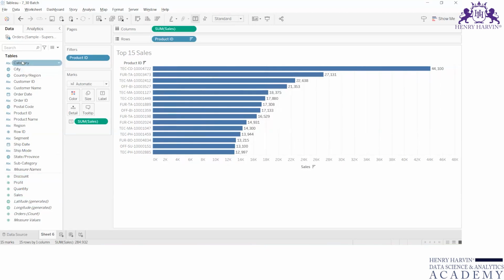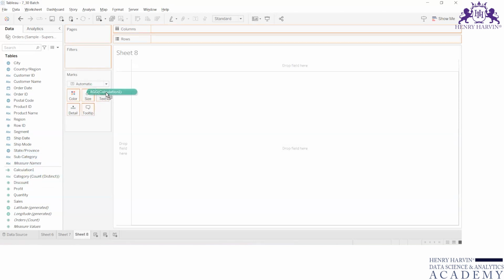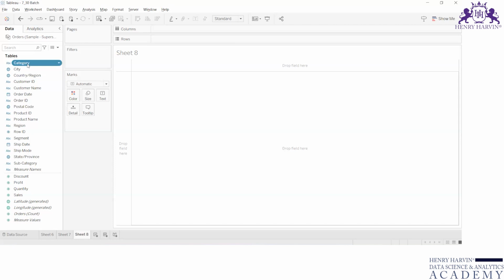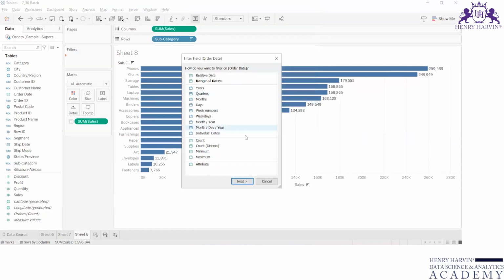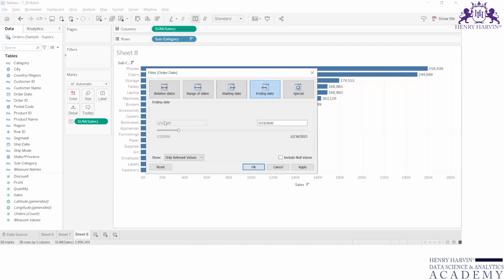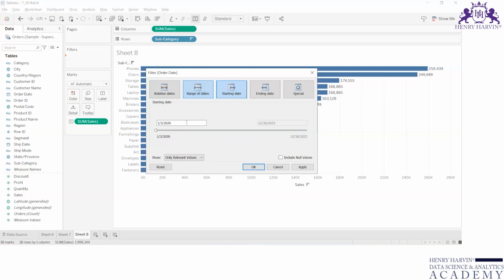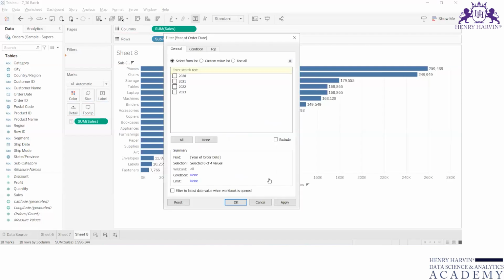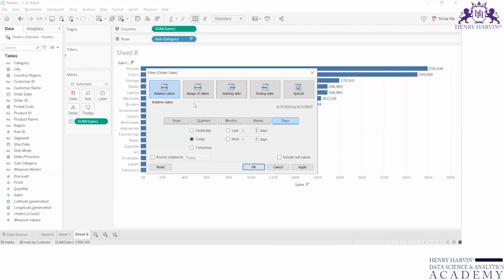Create Custom Buttons Filter (like Excel Slicer) in Tableau Part 2 | Henry Harvin Education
Welcome to Part 2! Dive deeper into interactive filters, marks cards, and hierarchies in Tableau to enhance your data visualization skills. This session focuses on advanced techniques to refine dashboards, structure data, and unlock powerful insights.

🌟 Key Highlights:

Advanced tips for adding and managing filters in Tableau.
Exploring additional filter types and their applications.
Mastering marks cards for impactful visualizations.
Building and using hierarchies for efficient data organization.
Pro strategies for optimizing filters in complex datasets.
👨‍💻 Who Should Watch This Video:

Tableau users ready to advance their knowledge with practical examples.
Data analysts focused on creating dynamic, interactive dashboards.
Anyone aiming to improve their data storytelling in Tableau.